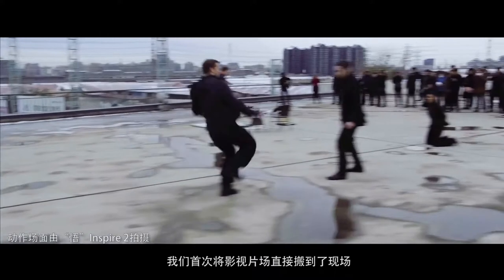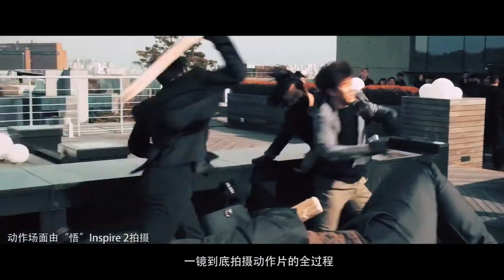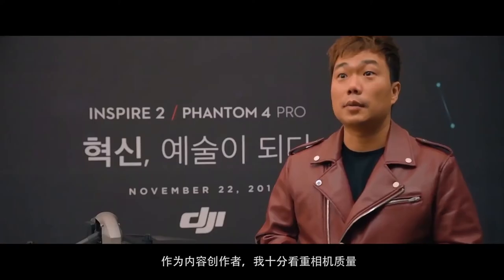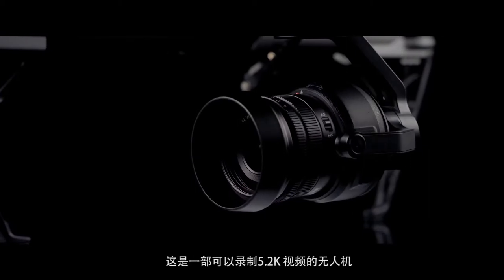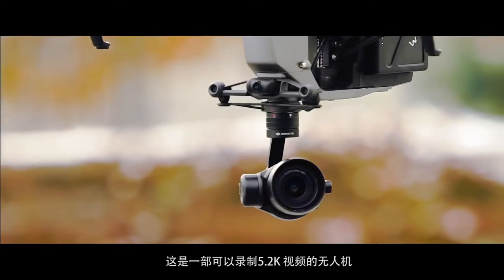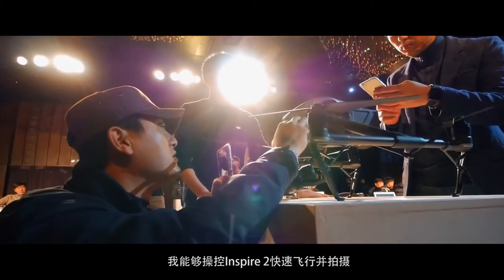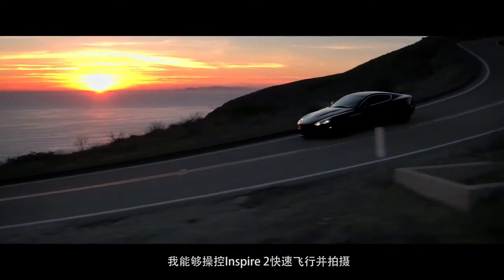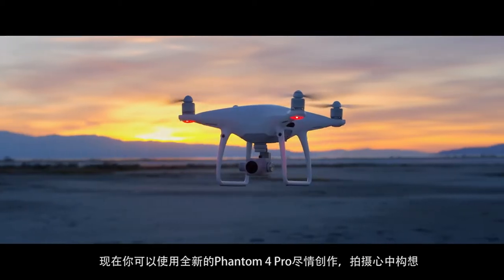DJI 高階航拍無人機全球發布會集錦